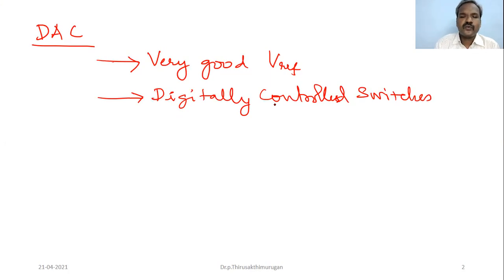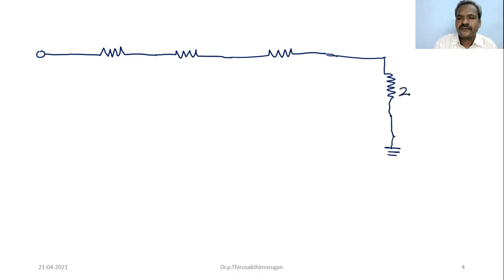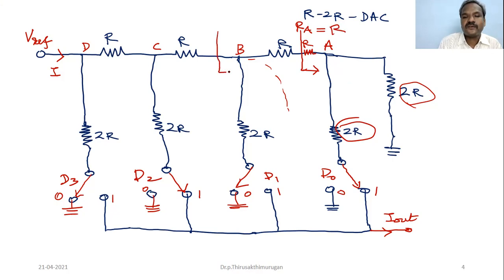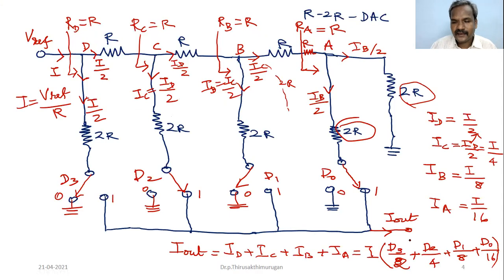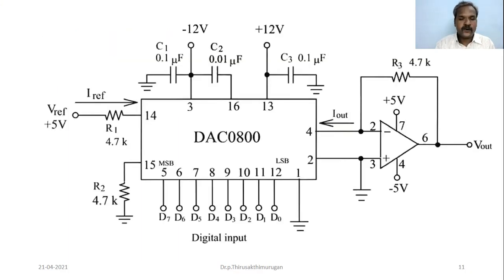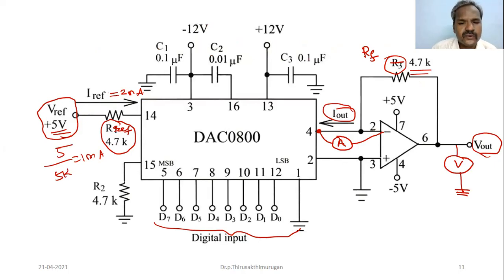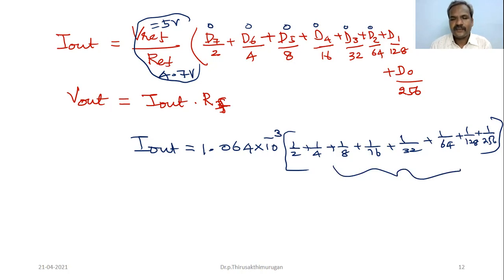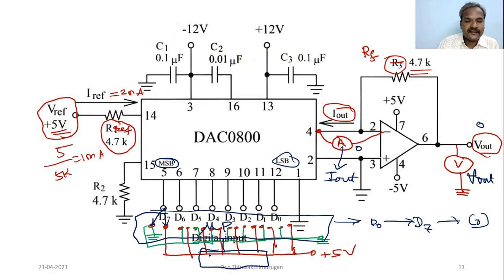µP Compatible DAC 0800 (R-2R) Binary Ladder Type)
The digital-to-analog converters (DAC’s or D/A converters) are used in transforming the
digital signals of transmitted data, stored on media, or the results of computation back to
analog signals for control, information display, or further analog processing.